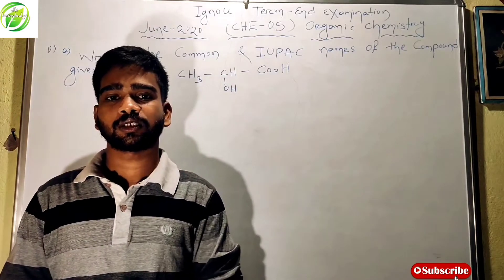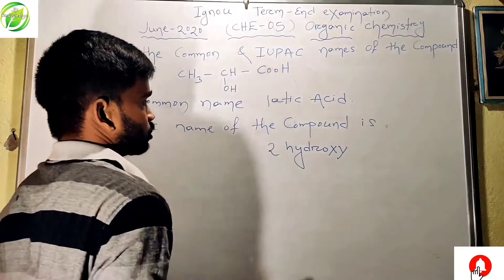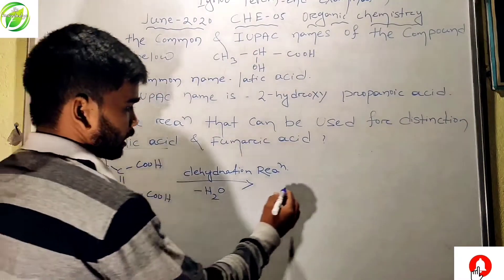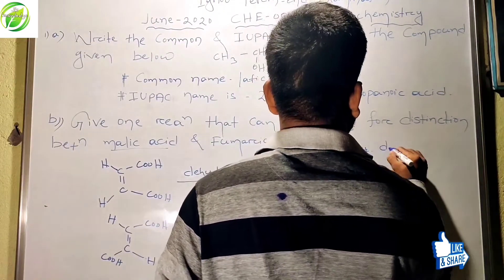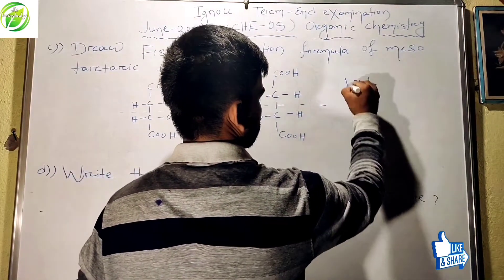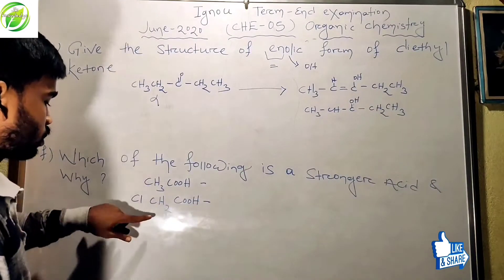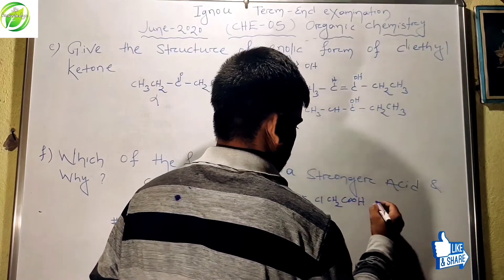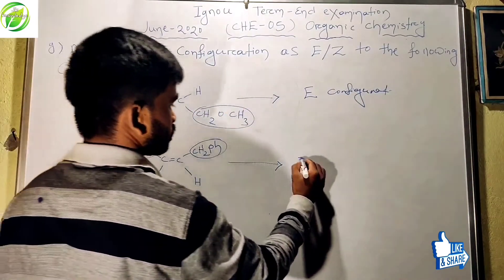IGNOU (TERM END EXAMINATION)JUNE-2020 , CHE-5(ORGANIC CHEMISTRY)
IGNOU QUESTION PAPER EASY SOLUTION
CHE-5,ORGANIC CHEMISTRY
Organic chemistry
Ignou
Jk Knowledge che -5, organic chemistry
jk knowledge ignou solved question paper
Solution related organic chemistry
Solution related ignou exam and question paper